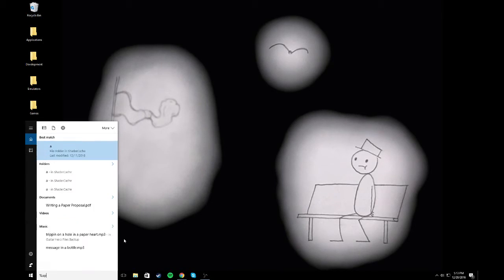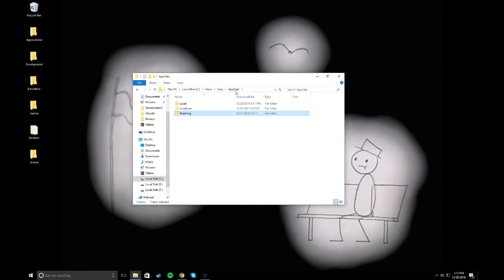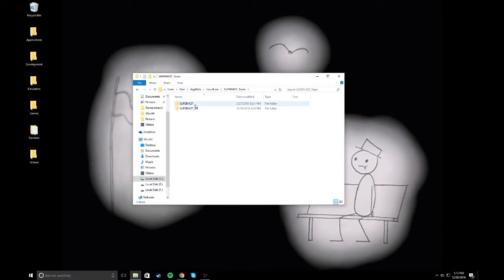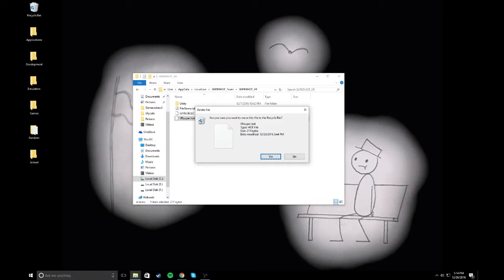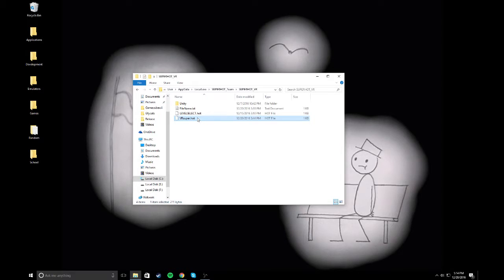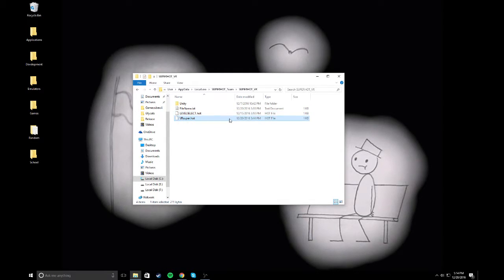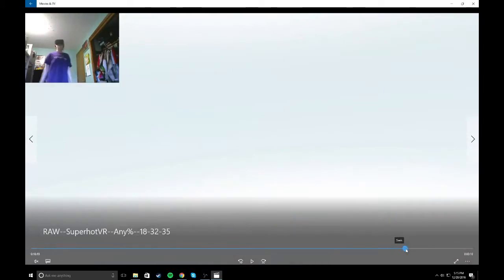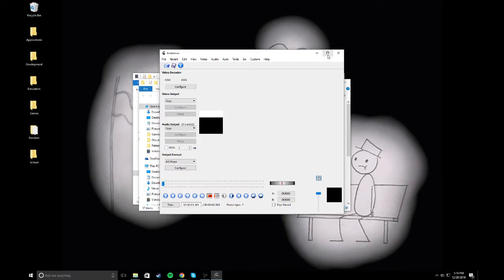SUPERHOT VR Any% Tutorial - Setup and Timings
Simple tutorial for speedrunning SUPERHOT VR in the Any% category.

First I go over how to start a run from a fresh file (delete VRsuper.hot in its directory) and then I go over where the start and end times are (frame of first guy dying and frame of pyramid exploding).

Not rehearsed at all, but hopefully it's good enough to get people started.